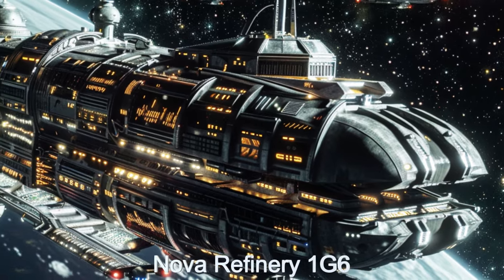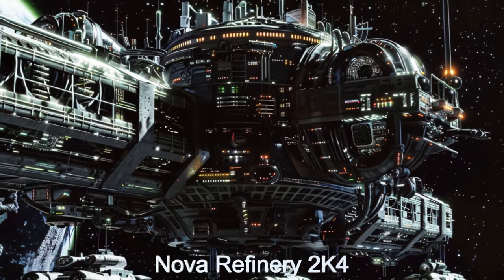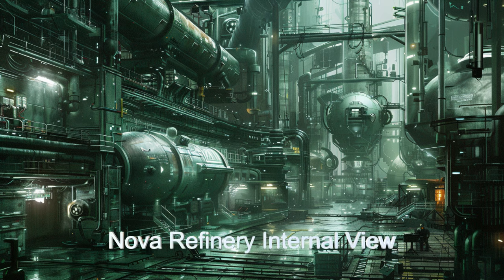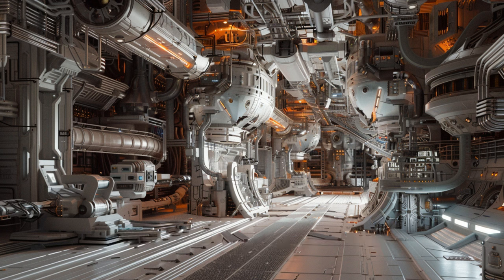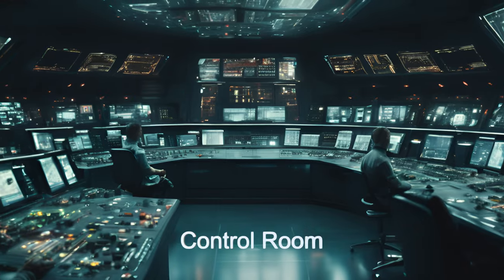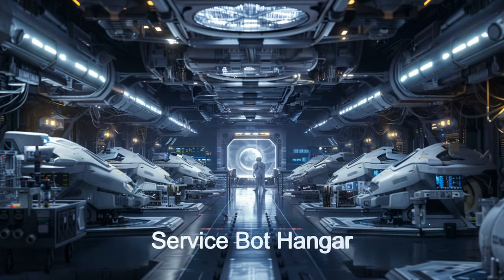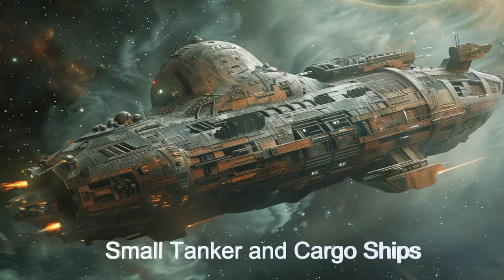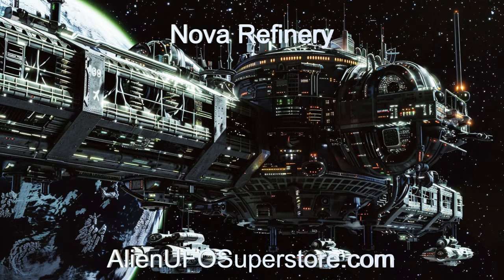Daily Spaceship - Nova Refinery, Space Refinery Ship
Name: Nova Refinery
Planet of Origin: Omega Serpentis b

Explore the cutting-edge technology of the Nova Refinery, an alien mobile space refinery from Omega Serpentis b! 🚀 Witness advanced refining equipment, efficient resource management, and seamless crew integration aboard this marvel of extraterrestrial engineering!